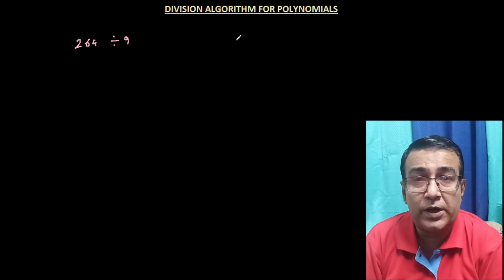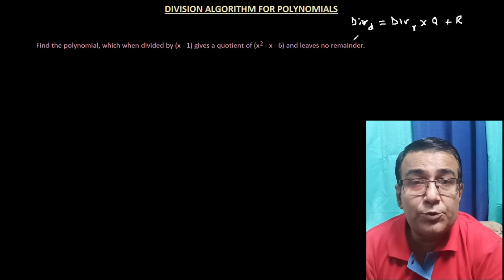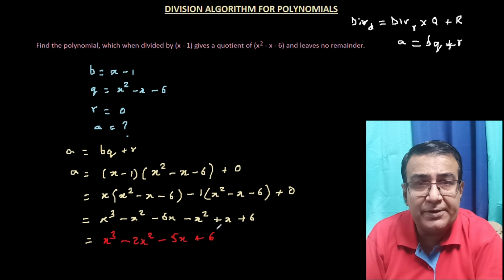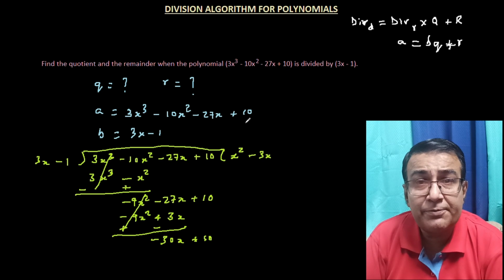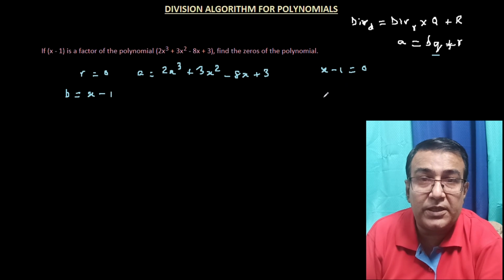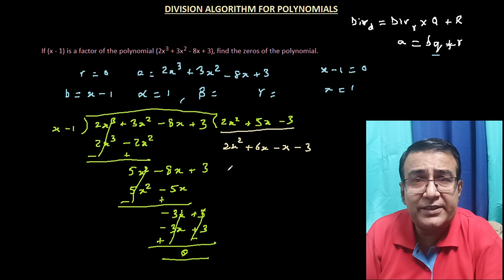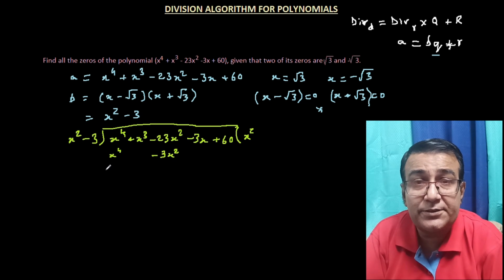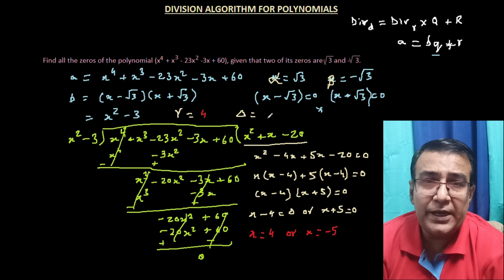How Does the Division Algorithm for Polynomials Work? | SOLVED EXAMPLES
The Division Algorithm for Polynomials works just like the Division Algorithm for Numbers, also known as the Eucledean Division Algorithm. Any questions on how does the division algorithm work or why does the Euclidean Division Algorithm work or how to find the dividend, divisor, quotient, remainder or zeros of a polynomial if some things are known. All these questions will be answered in this video as it contains some problems with solutions or some solved examples to help understand it in the best way possible.